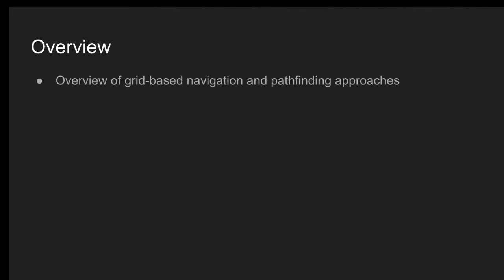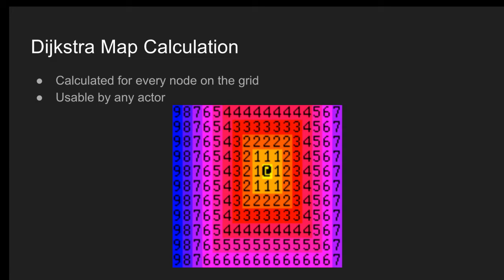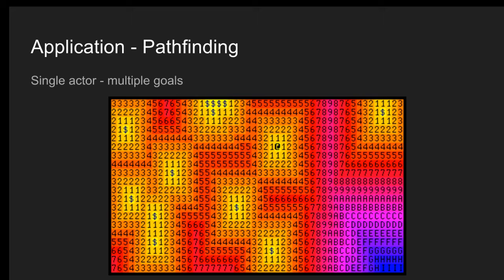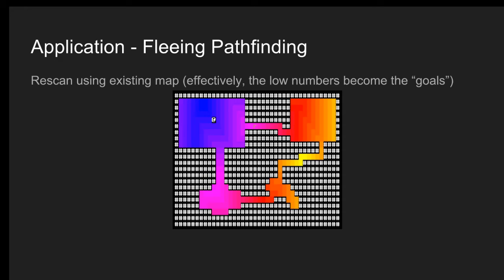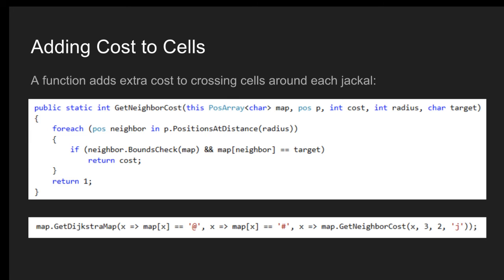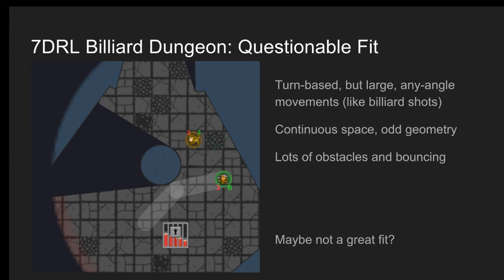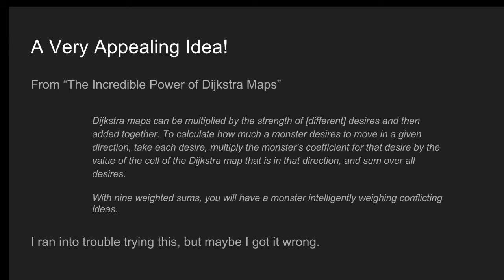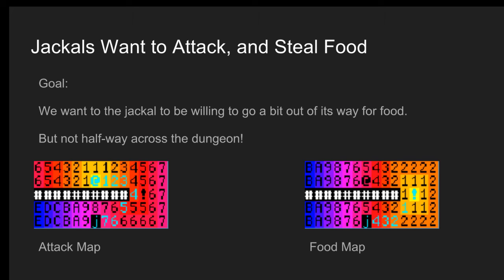Brett Gildersleeve and Patrick Kenney - Applications of Dijkstra Maps in Roguelikes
Brett and Patrick talk theory and implementation of Dijkstra maps for pathfinding and other applications.

Both have made various seven day roguelikes, including Rogue Space Marine (Brett) and Billiard Dungeon (Patrick).